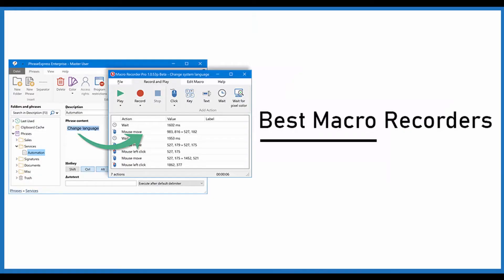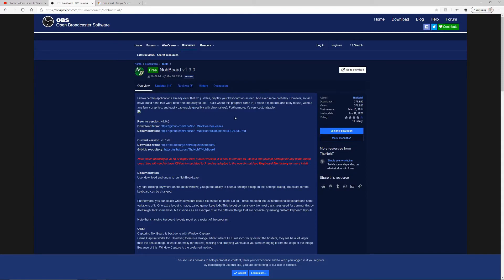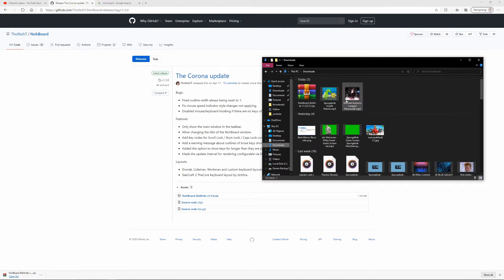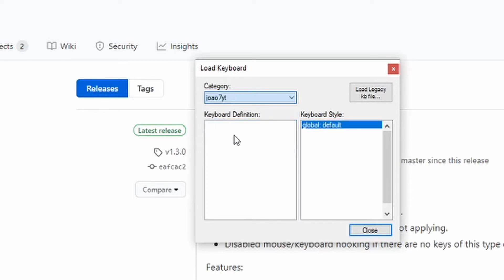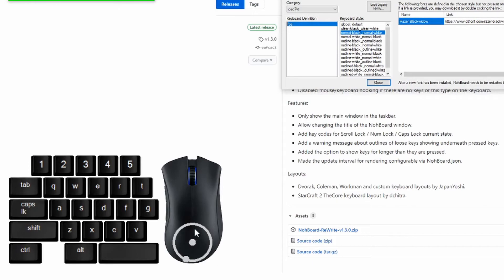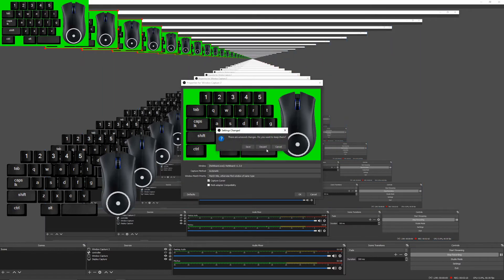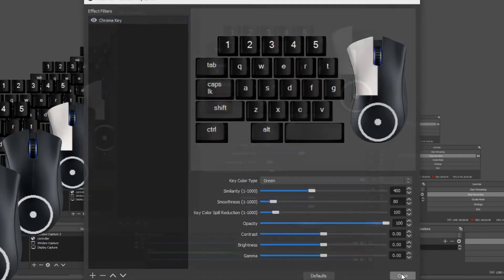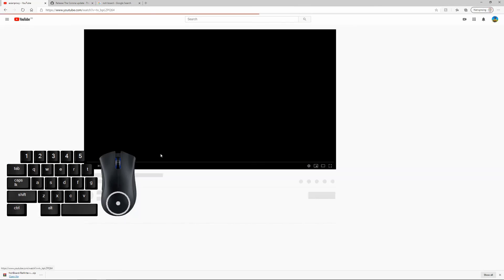How to produce ONLINE Handcam on OBS Studio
in depth tutorial on how to produce fortnite handcam online for gaming :)
5 likes?